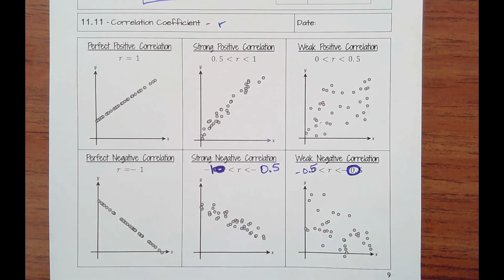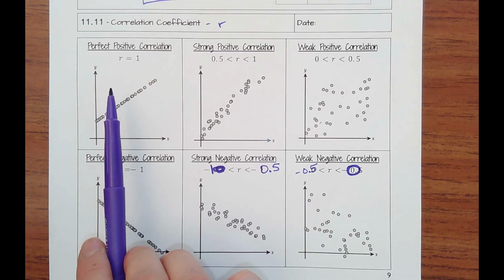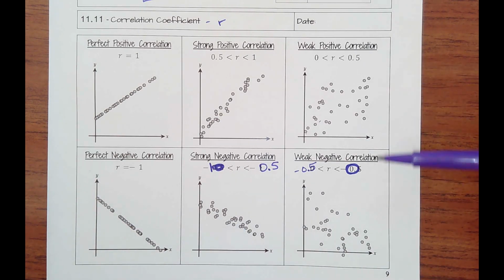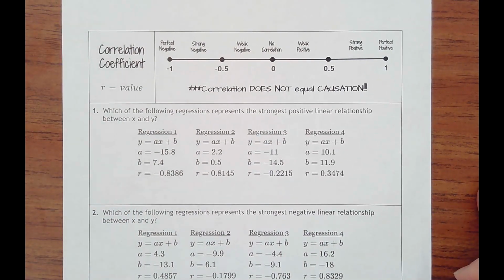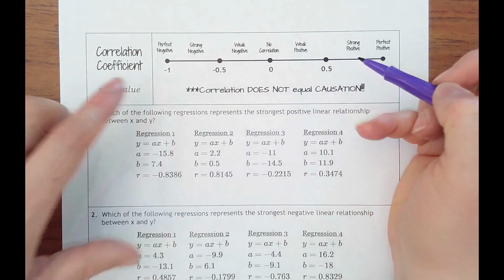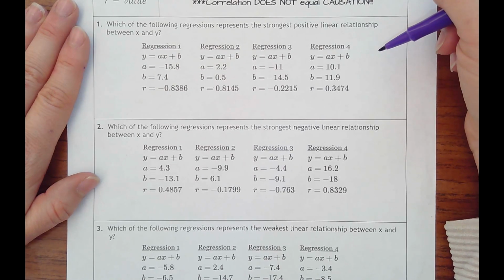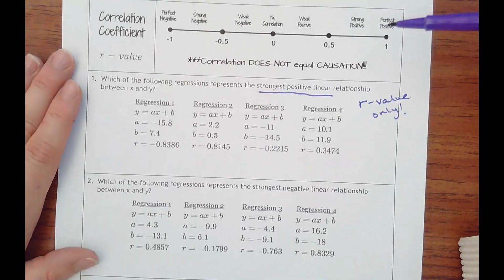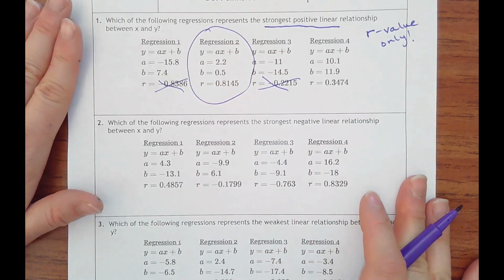11.11- Correlation Coefficient